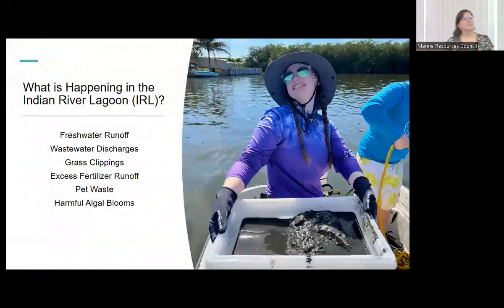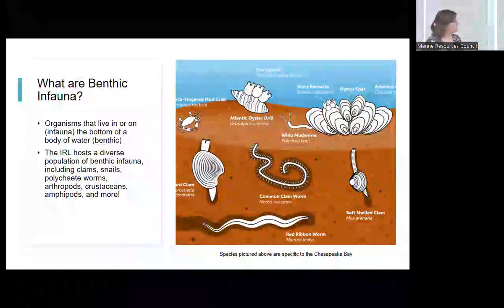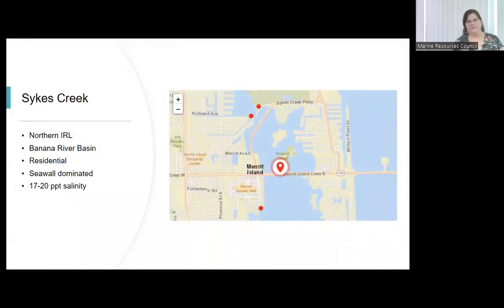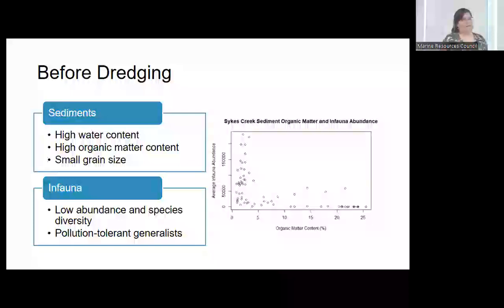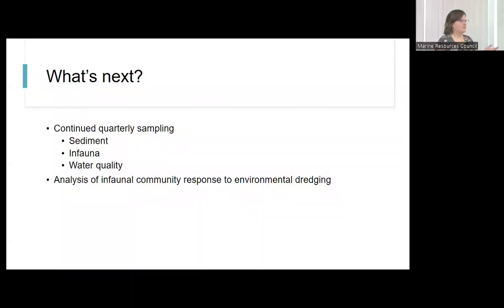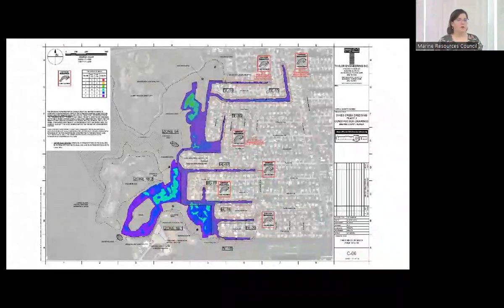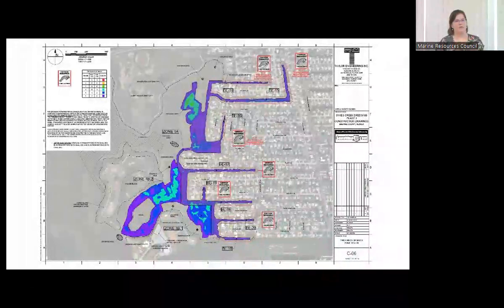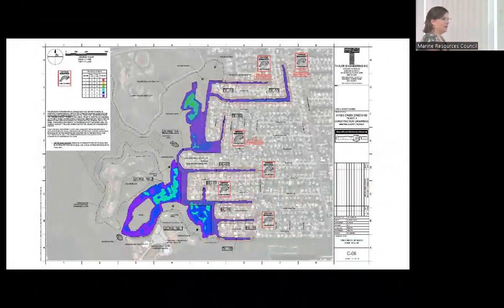March 2024 Lagoon at Noon - Sykes Creek Environmental Dredging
Fine-grained, organic-rich polluted sediments (“muck”) in estuaries result from coastal development and human activities and are a global phenomenon in estuaries. Runoff in the Indian River Lagoon carries yard debris, eroded soils, and surface pollutants into the estuary, where they contribute directly and indirectly to the organic load in sediments. The IRL’s benthic habitat is smothered with approximately 5,900 acres of muck in Brevard County alone. This project monitors and enumerates Sykes Creek benthic infauna before, during, and after environmental muck dredging. Through this monitoring, we can observe the success of muck removal and its impact on the ecosystem. This project was funded by Brevard County and the Save Our Indian River Lagoon Program.